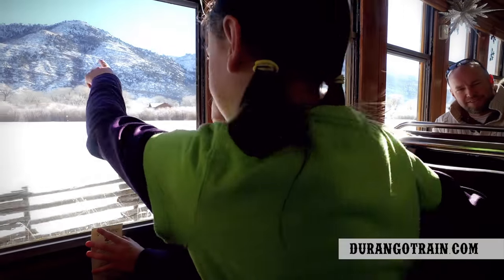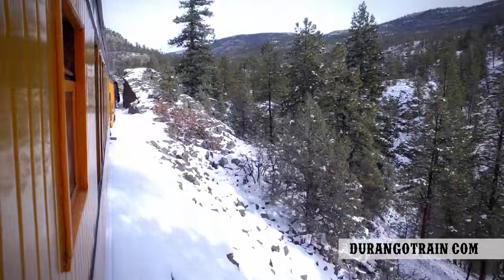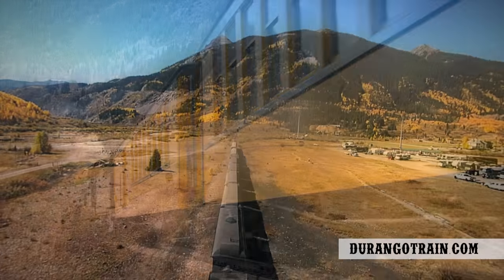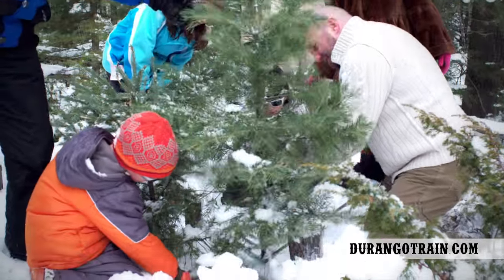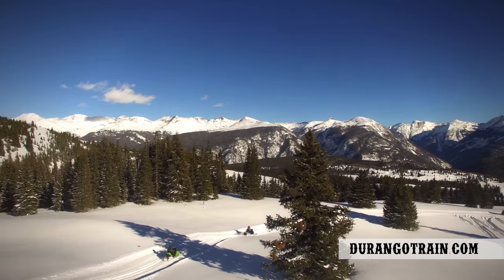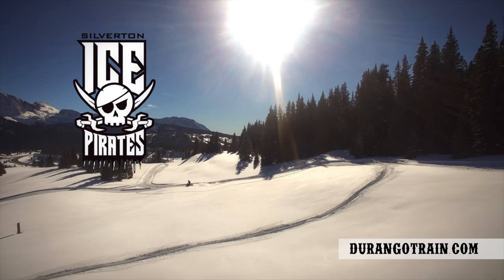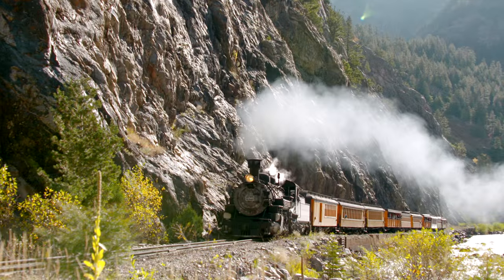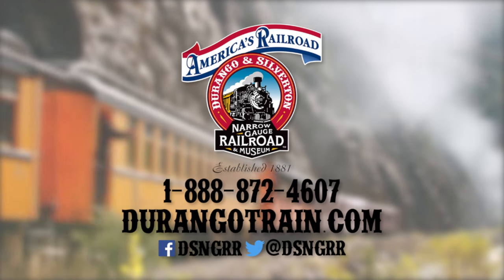In Durango, Colorado adventures start with the Durango & Silverton Narrow Gauge Railroad 1080p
In Fall, Winter & Early Spring….
Take The Train To Cascade Canyon ….A Stunning Scenic Journey Through Soaring Colorado Rocky Mountain Peaks Above A Clear Running River In The Comfort Of Heated Cabins.
On Select October Weekends…Ride The Peanuts The Great Pumpkin Patch Express And Pick The Perfect Pumpkin.
Create A New Family Memory, On Select Trains To Cascade Canyon ….You Can Cut Down Your Very Own Christmas Tree.
From Late November Until The Beginning Of January Take The Family On A Magical Journey To The North Pole To Pick Up Santa On The Polar Express.
And Experience The View From Ten Thousand Feet Blazing Your Own Trails On A Snowmobile Through The San Juan National Forest With Ice Pirates Snow Mobile Tours.
In Late Spring And Through The Summer…
Take The Train To Silverton And Back To Take In Breathtaking Views Untouched By Time…..
Passengers Have A Choice Between Several Classes Of Service, Including Standard Coaches…Open Air Gondolas,….Glass Topped Observation Cars And A Variety Of Parlor Cars
Or Create A Whole New Experience By Taking A Combination Of Both Train And Motor Coach To Discover Why It’s Called The Million Dollar Highway.
Plus You Can Make The Train Ride Only Part Of Your Adventure…..
Jump Off And Go Soaring Along World Famous Zip Lines At Soaring Tree Top Adventures….
Go Four Wheeling Through The Back Country In A Jeep Or A-T-V
Catch A Raft For A Ride Down The Lower Animas With Mountain Waters Rafting…
Ride A Horse Through The Wilderness With San Juan Sky Outfitters….
How About Going Right Through A Mountain By Visiting A Historic Silver Mine?
On Select Weekends Grab A Pint From A Local Brewery On The Brew Train Or Sip A Select Colorado Wine On Wine & Rails.
All Of These Amazing Adventures Start With The Durango & Silverton Narrow Gauge Railroad And Museum.